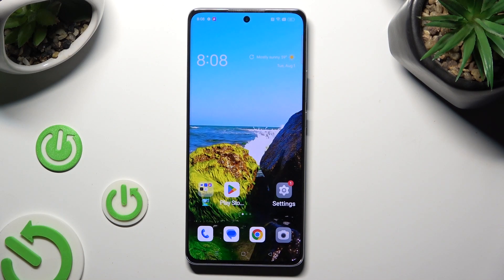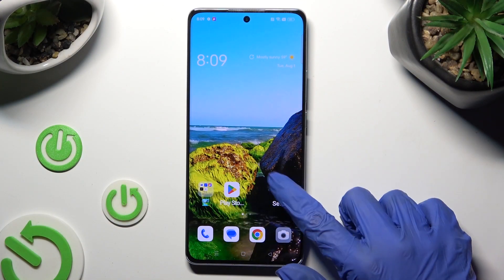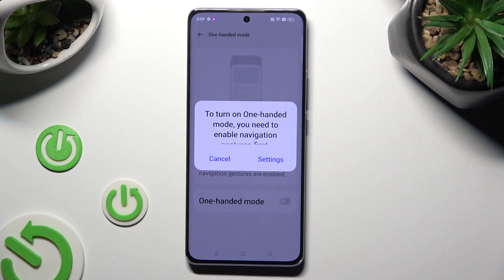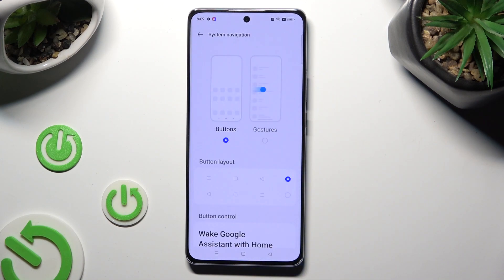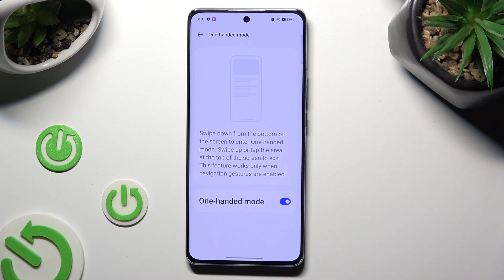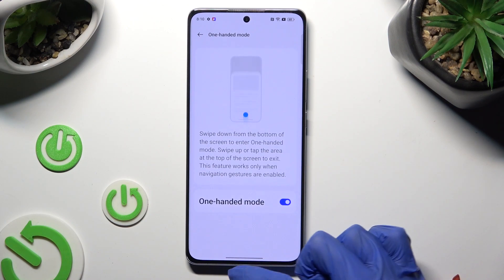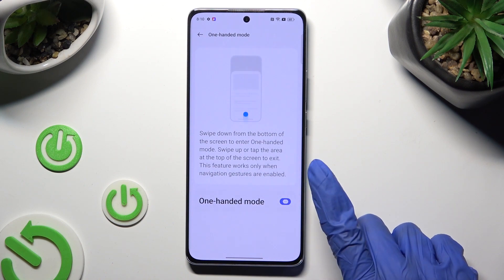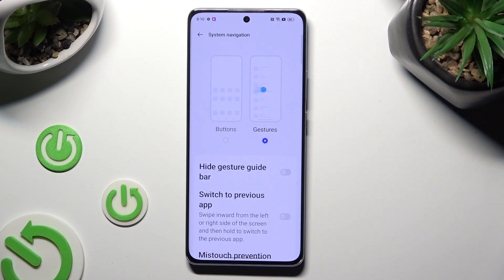How to Enter One-Handed Mode on OPPO Reno 10 Pro? - Enable One Handed Feature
Want to know how to use your Learn more about OPPO with only one hand? Here's a video tutorial that shows you how to activate one-handed mode on your device, which is useful for those who prefer using it one-handedly. There will be a smaller screen on OPPO smartphones, so you'll be able to get to all the places displayed more easily.

How to enable one-handed mode in OPPO Reno 10 Pro?
How to allow screen easy usage in OPPO Reno 10 Pro?
How to start using OPPO Reno 10 Pro by one hand?
How to allow one-handed mode in OPPO Reno 10 Pro?